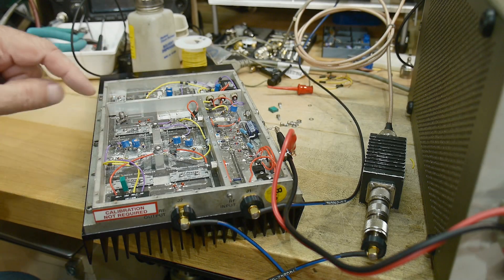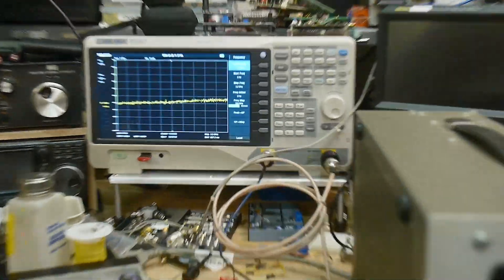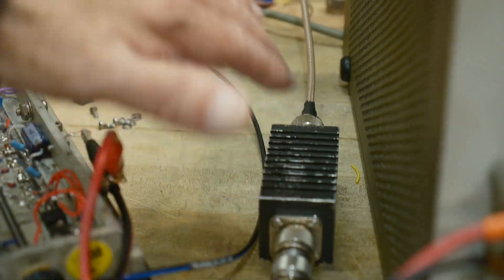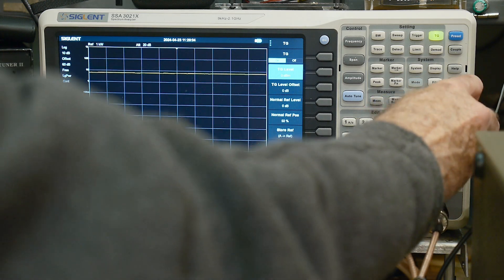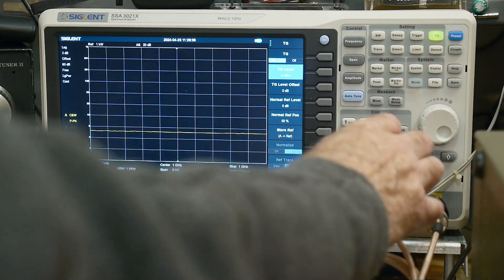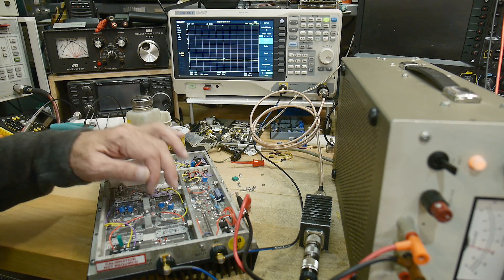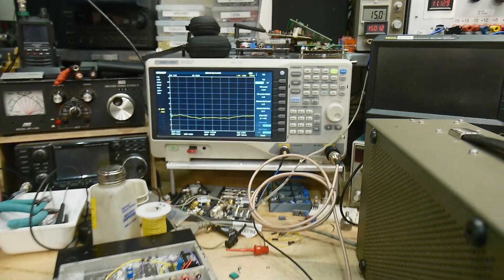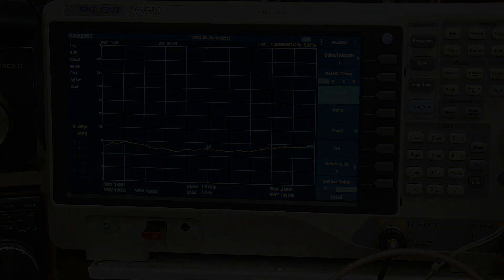#1872 1-2 GHz 30 Watt Amplifier (part 4 of 4)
Episode 1872
partially working 7 watts